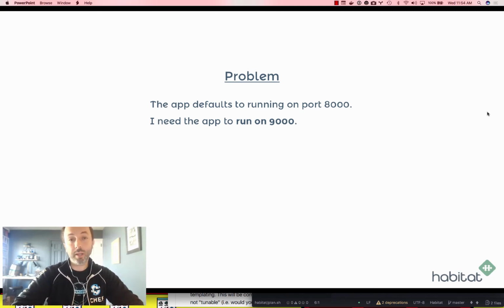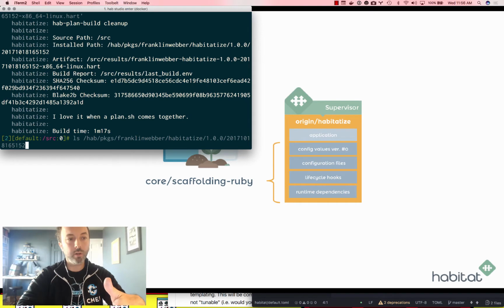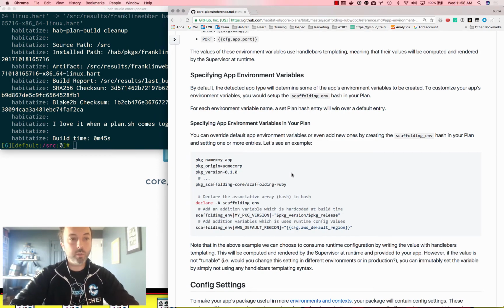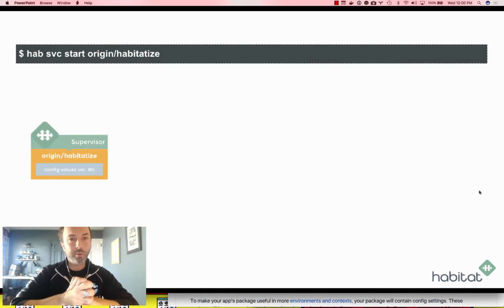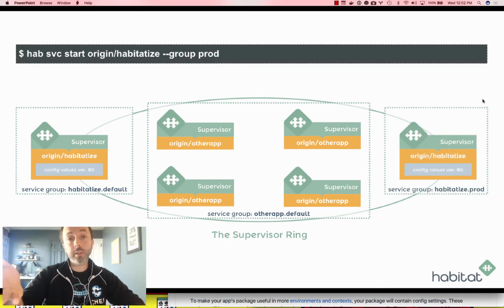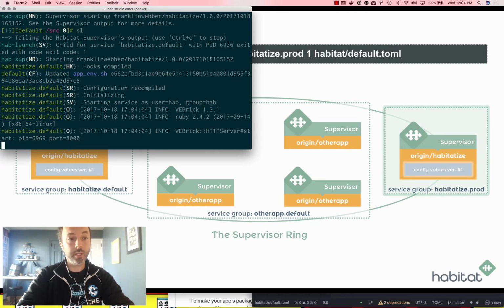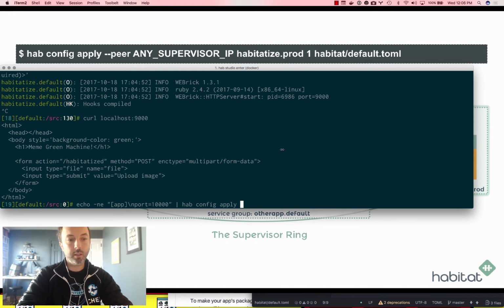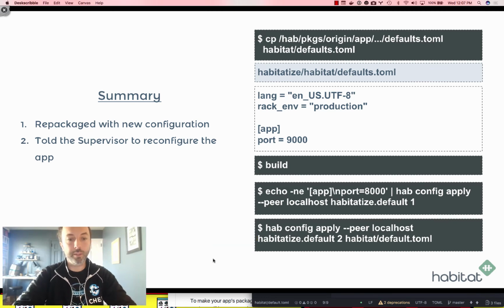"Habitiat-ize Yourself" Reconfigure Habitat services through repackaging and live updates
Habitat gives you a consistent way to build and run your applications in a Cloud Native manner.

In this exercise we reconfigure Habitat services through repackaging and live updates starting with the following code

You will learn how to find the config generated by Ruby scaffolding, modify it, and re-package the application. Then you will learn how Habitat Supervisor's connect with one another, creates service groups, and apply configuration updates to already running services.

## Requirements

* Habitat